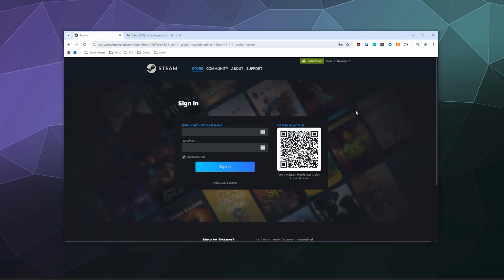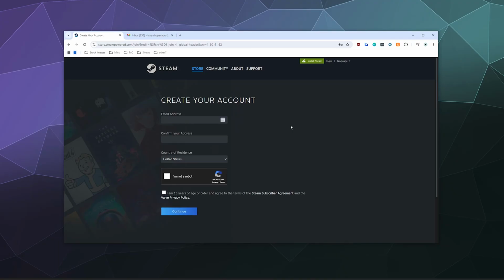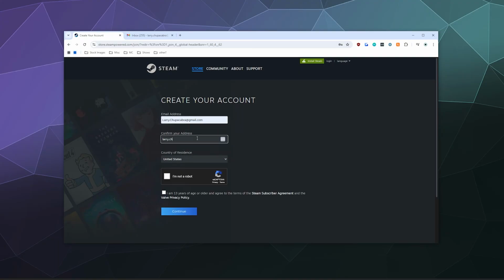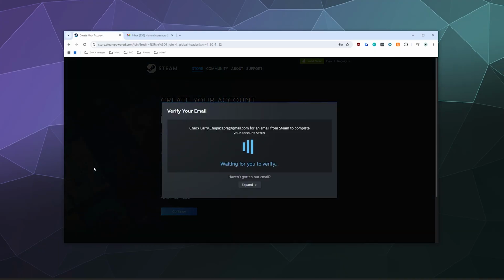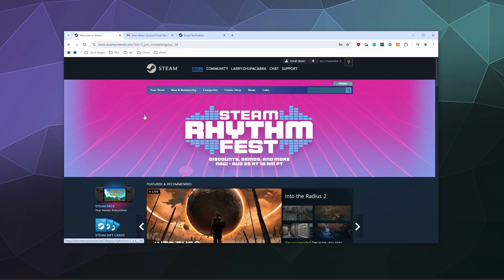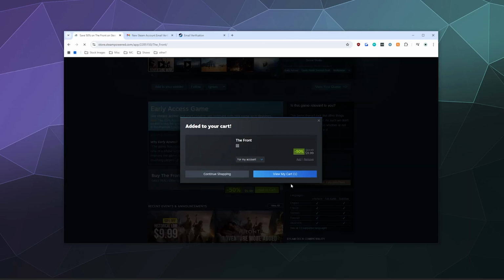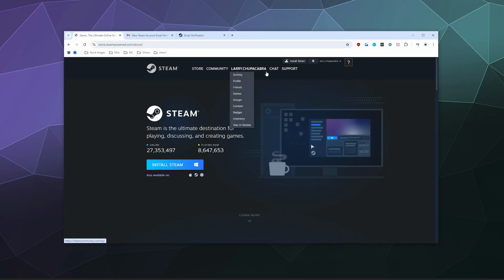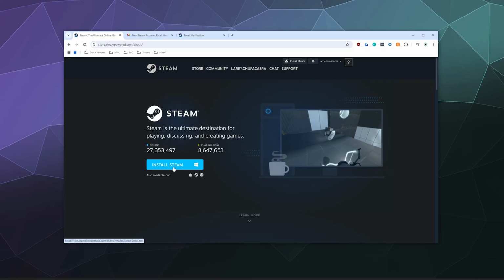How to create a Steam Account - 2024 Updated Tutorial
Quick guide on the steps required to create a Steam account in order to start buying and playing games in the Steam Launcher. Just follow the steps, verify your email, and then download the Steam Launcher for your desktop. Login and then you're ready to buy/play games. Its as easy as that. Updated 2024 guide.